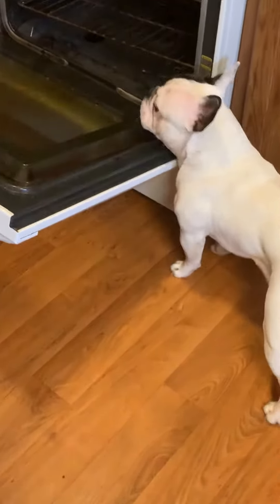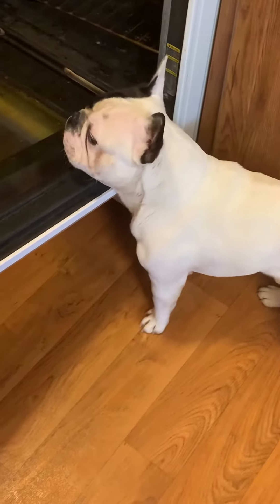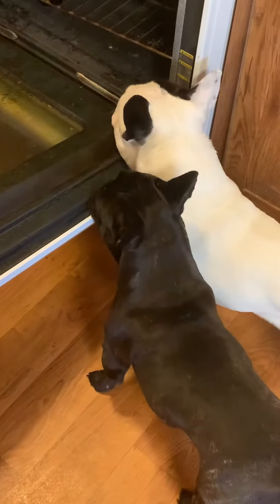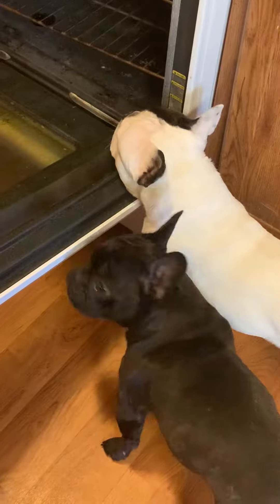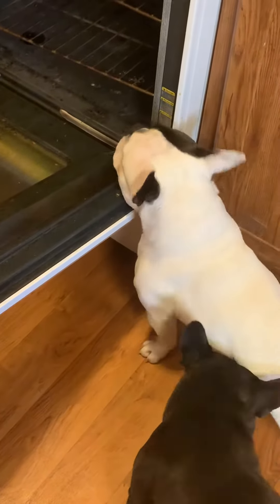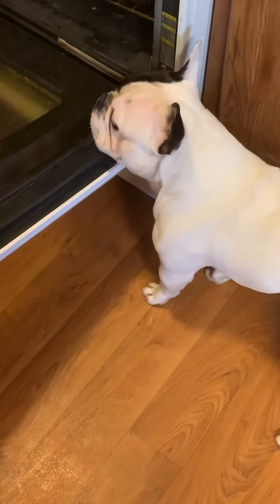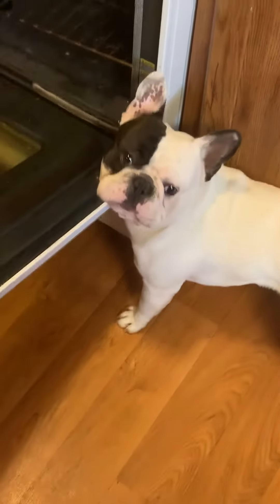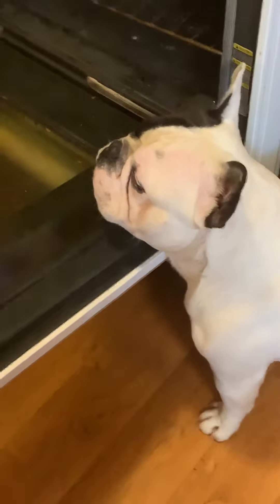Cute french bulldog (barking at oven)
Mister Binks doesn’t like the new/old oven to be cleaned.